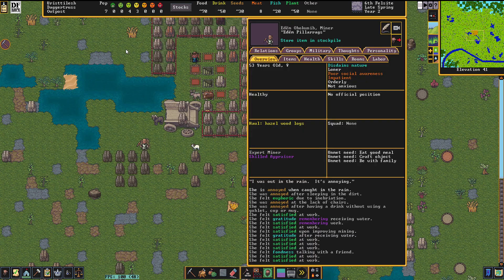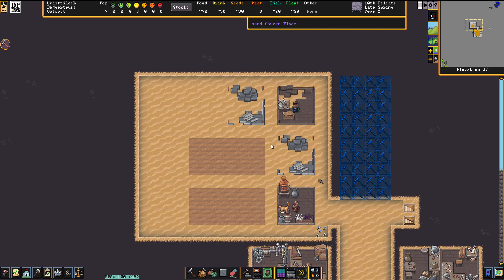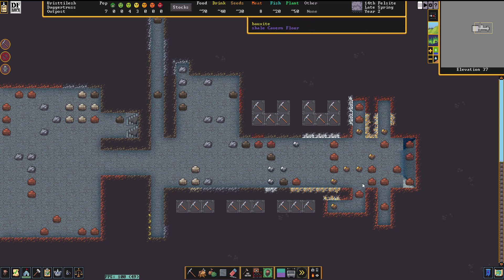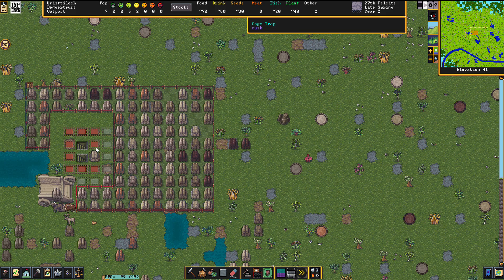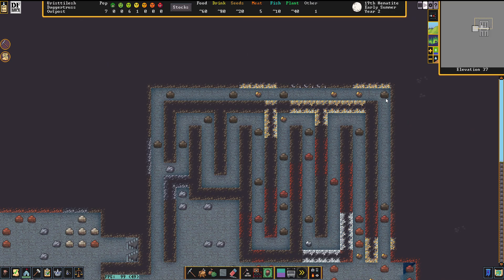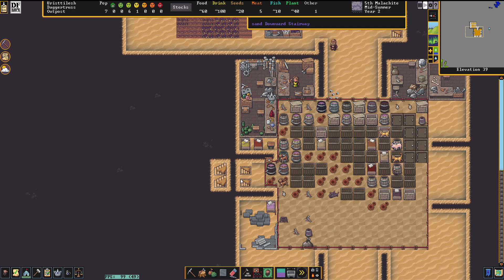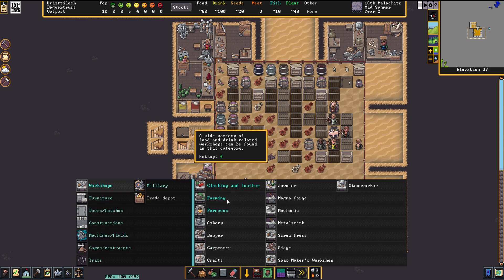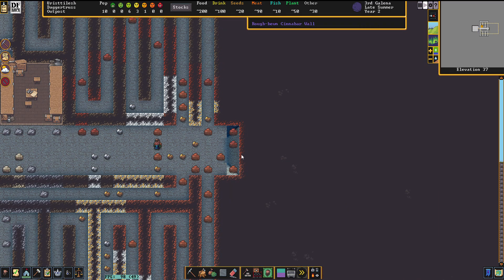Dwarf Fortress Daggertruss S1E2